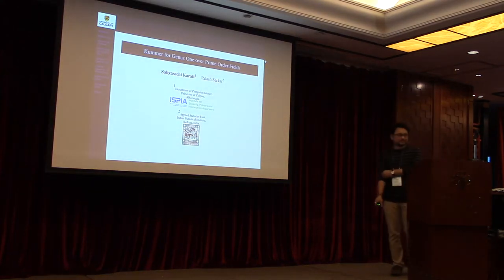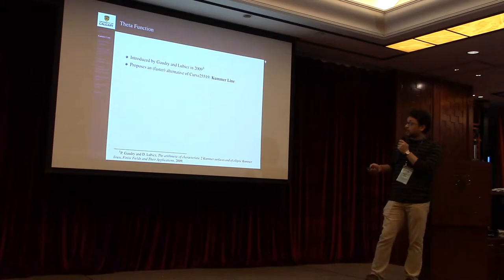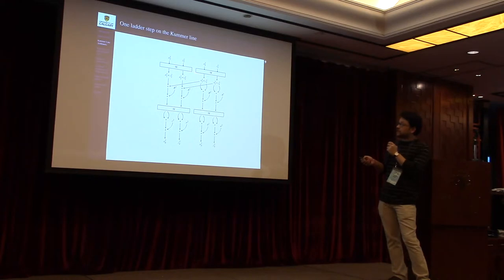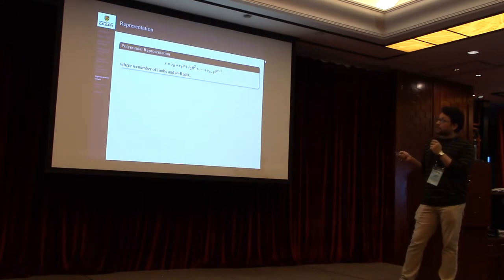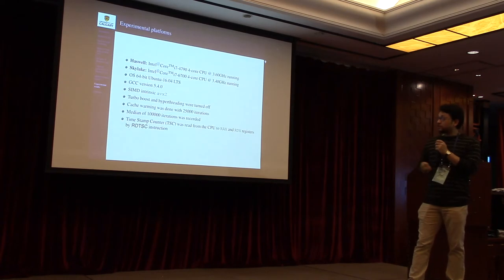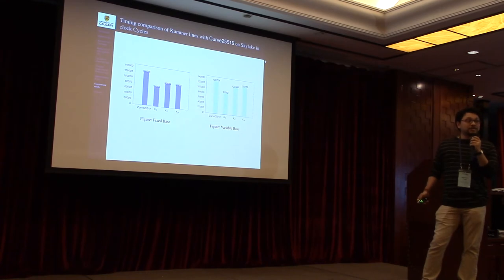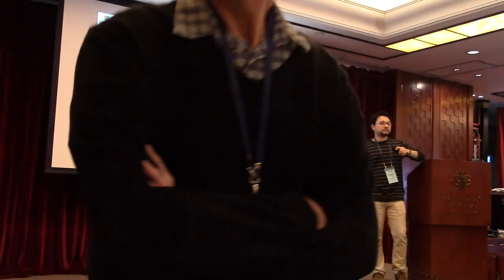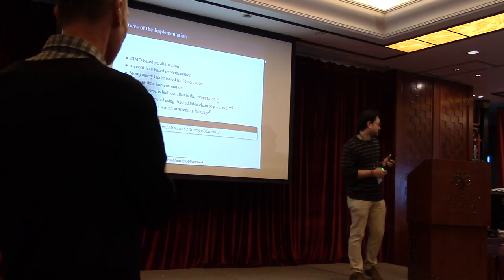Kummer for Genus One over Prime Order Fields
Paper by Sabyasachi Karati and Palash Sarkar, presented at Asiacrypt 2017.